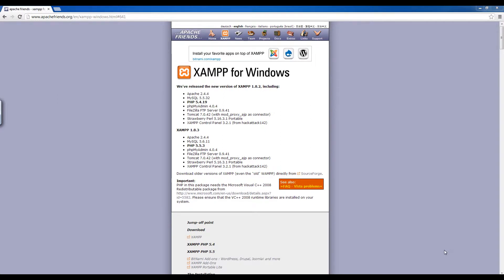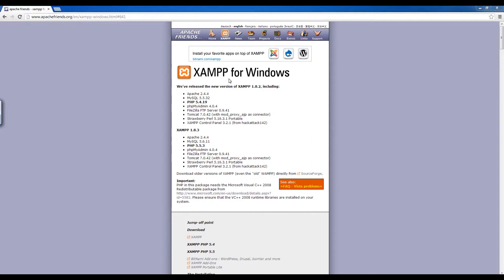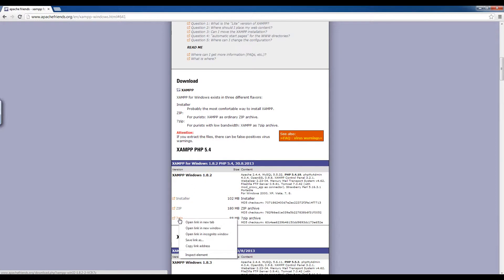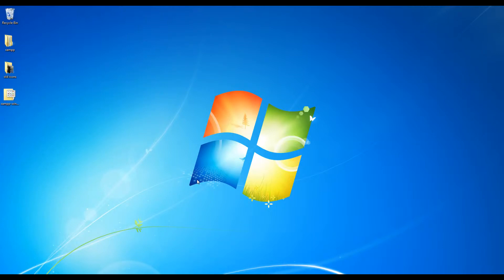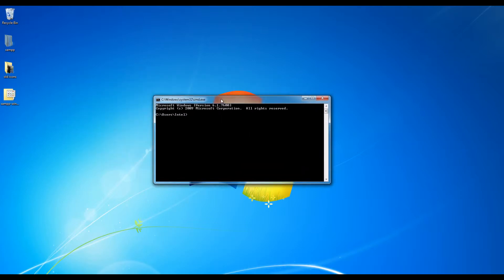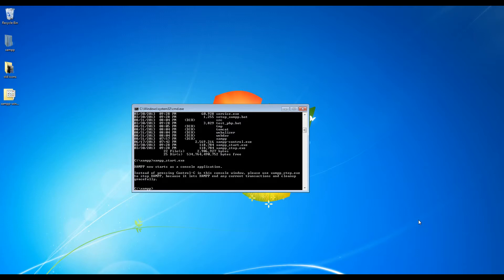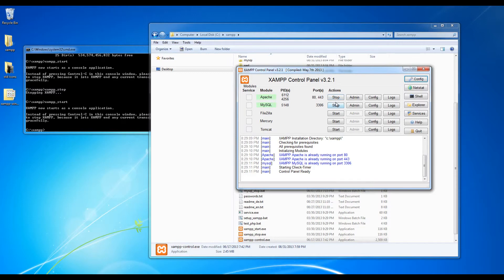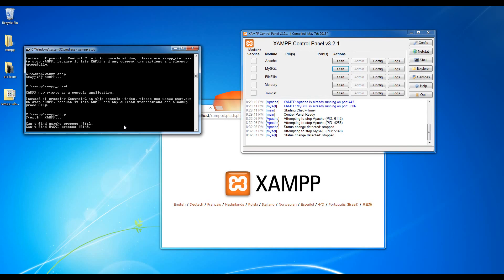PHP lesson 1 - installing XAMPP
In this very first PHP tutorial, you learn how to set up XAMPP to turn your computer into a web server. Note: Please turn off XAMPP when you are not making your website, otherwise your computer may not be very secure.